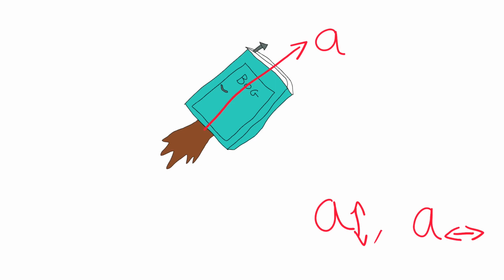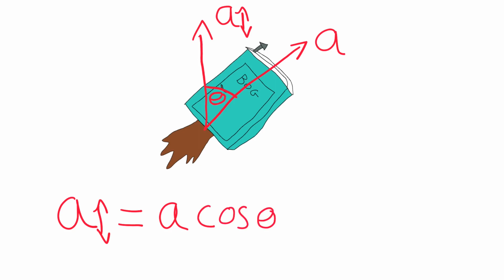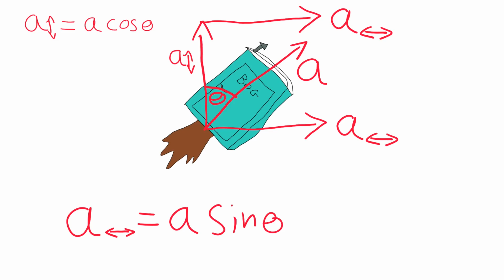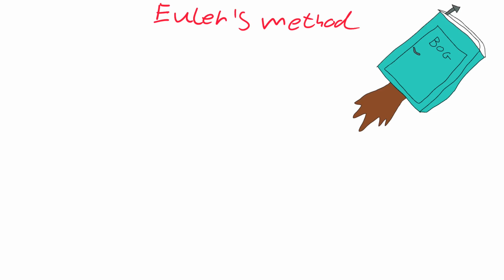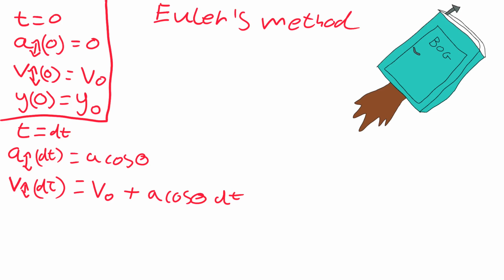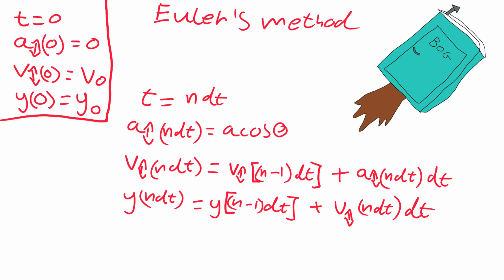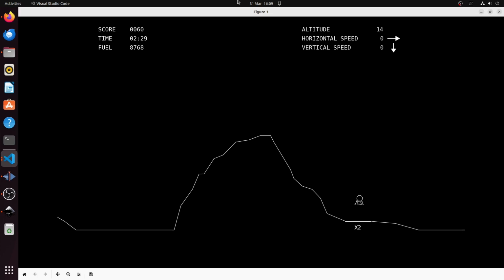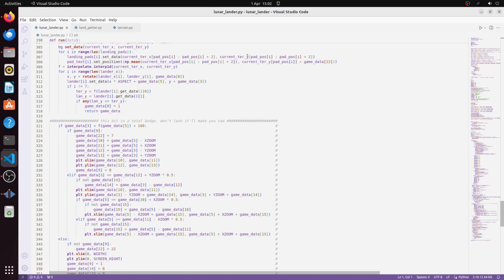Lunar Lander in python using matplotlib, numpy and scipy (part 2) - Adding Sort of Rocket Science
Making a clone of the 1979 Atari Lunar Lander game using the only three python modules I know: matplotlib, numpy and scipy! Part 2 - Adding the physics and finishing the game. Rocket science not really explained with the help of Geoff the space dog, curry and the vindaloo induced aftermath!

Software (all free and open source):
OS: Ubuntu 22.04.4
python 3.10.12 (matplotlib 3.8.3, numpy 1.26.4 and scipy 1.12.0)
MAME
OpenToonz
Audacity
Kdenlive
Inkscape
Serenade (speech to code)

Hardware:
Cheapo 10-12 year old desktop (~ £50, CORE i7 16GB RAM)
No make USB headset
XP-Pen Deco 01 V2

Should have been Beethoven, Sonata No. 1 In F Minor, Op. 2 No. 1 – IV. Prestissimo.

Beethoven, Symphony No. 5